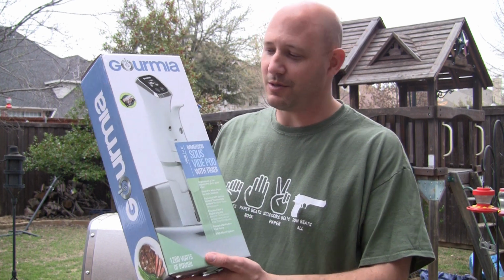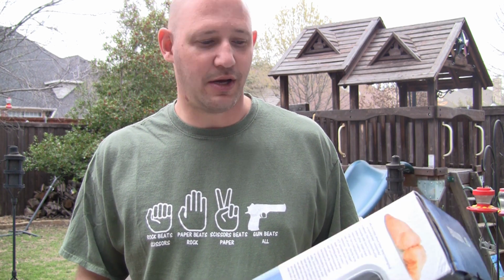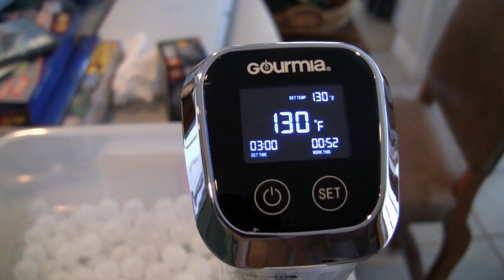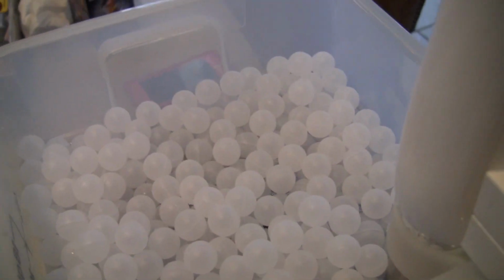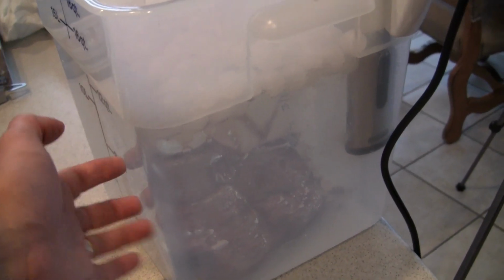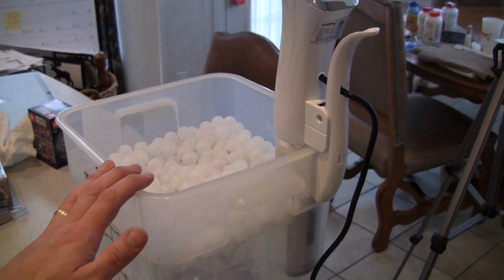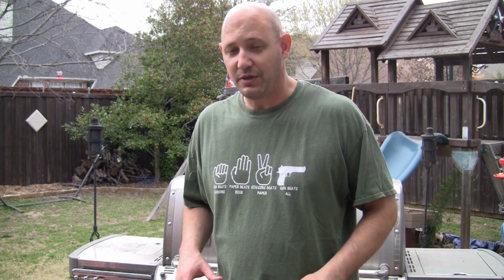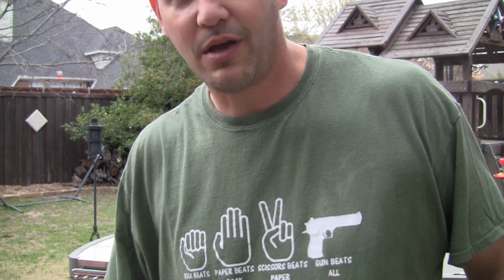Big Bob's Barbecue & More: Filet Mignon - A Sous Vide Experiment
Big Bob's Barbecue & More will focus on teaching users how to BBQ various meats.  We will also cover grilling techniques, some charcuterie (like making bacon!) and how to improve your outdoor cooking.

Also, we will show you how to maintain and clean your smoker and grilling quipment.